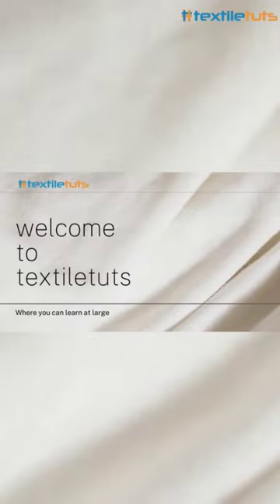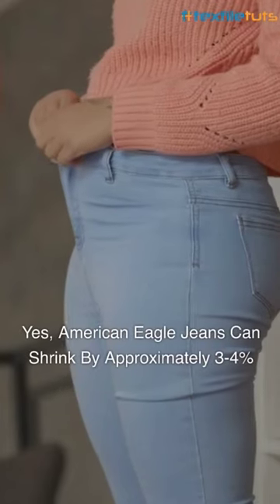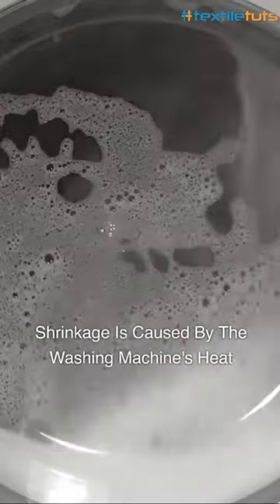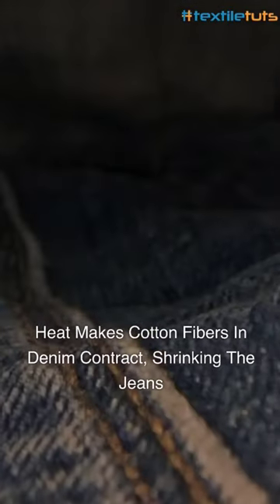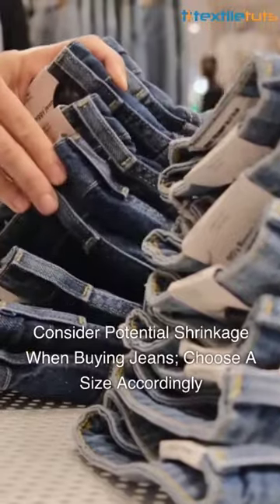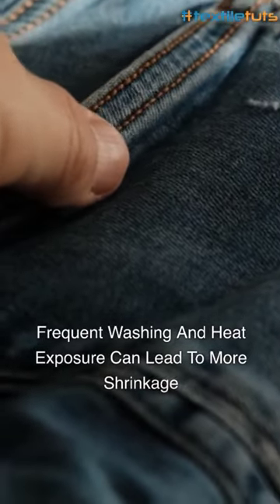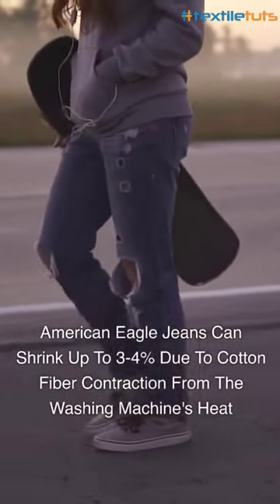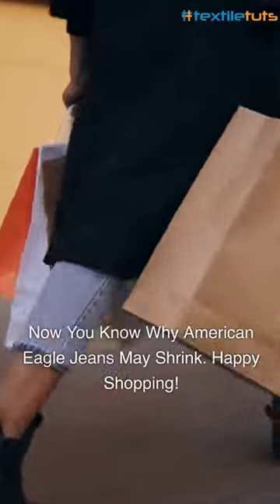Do American Eagle Jeans Shrink?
Discover the truth about American Eagle jeans! 🇺🇸🦅 Do they shrink after washes? 🧐 Learn the reasons behind it and how to pick the right size. Stay informed and take better care of your denim!